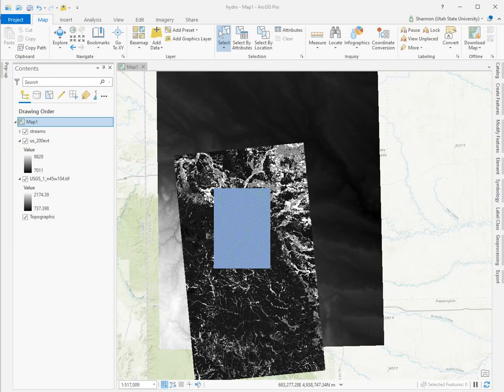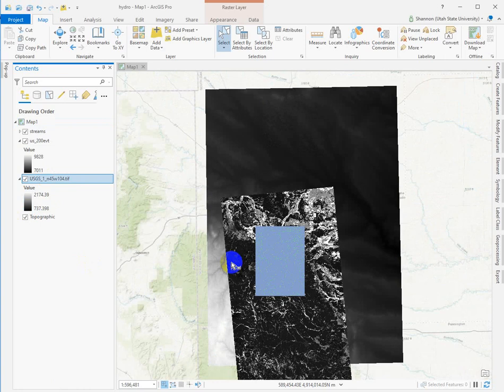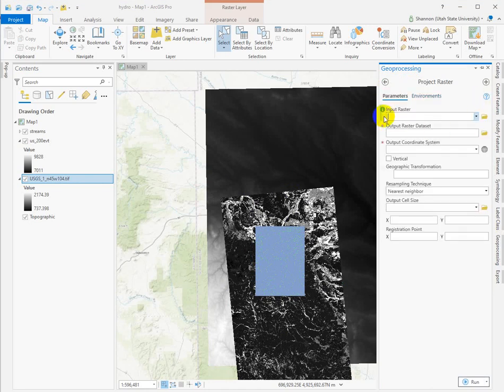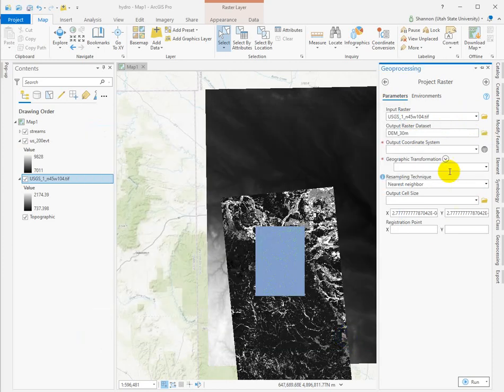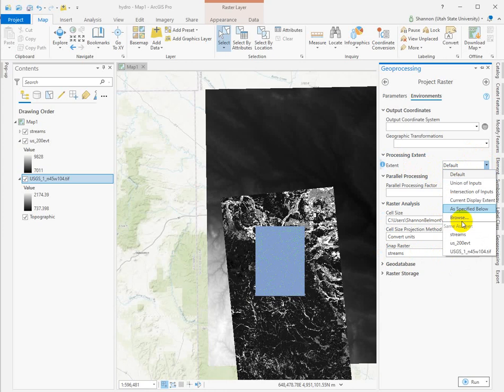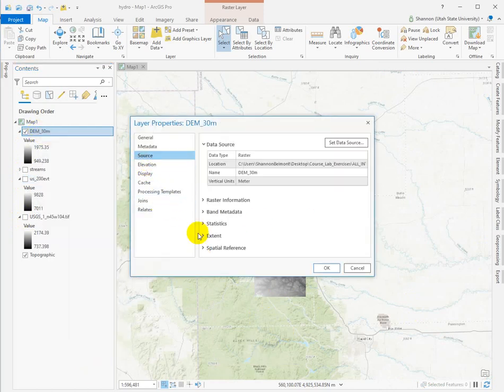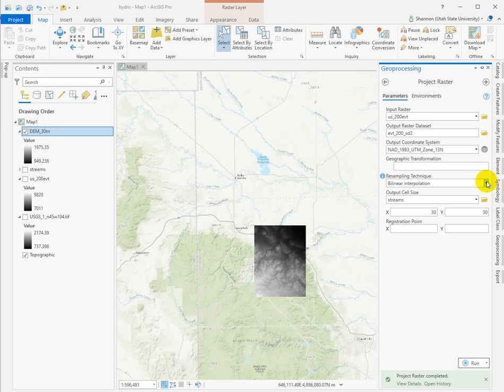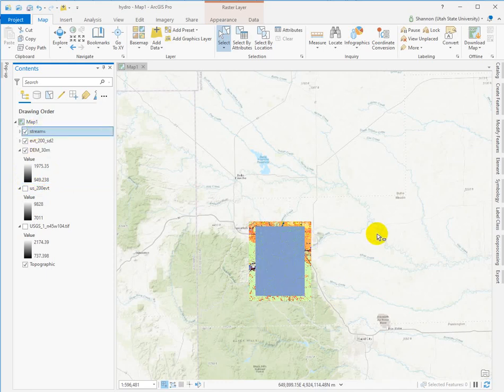Prepping rasters for models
How to project rasters, match cell sizes, choose the correct resampling technique, use environment settings, snap rasters. For ArcGIS Pro (and also ArcMap Desktop).